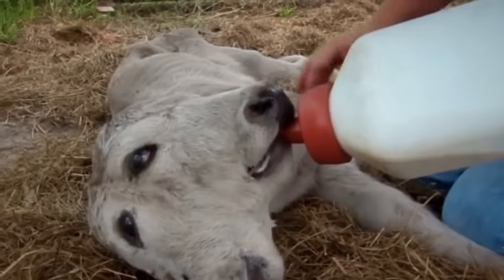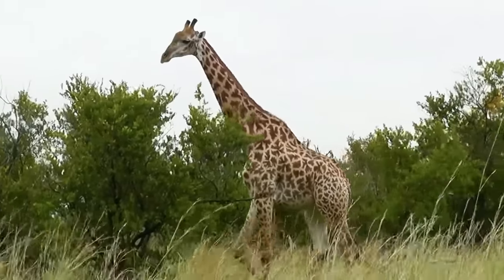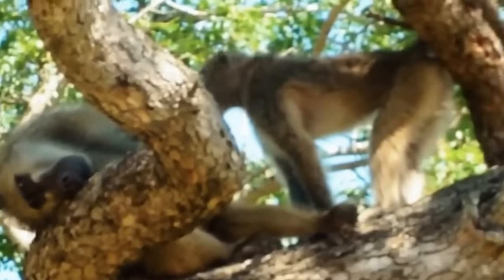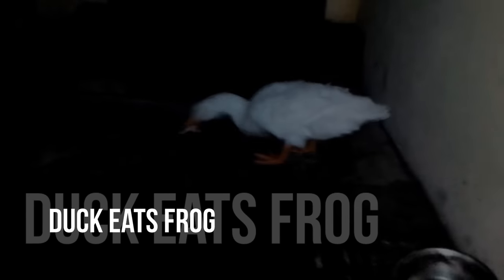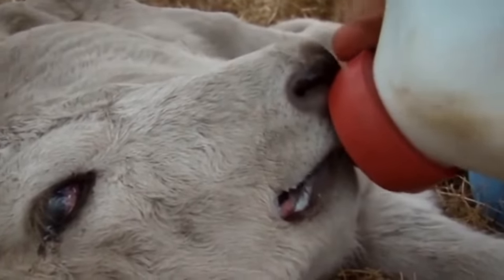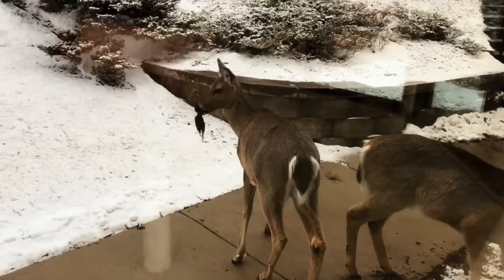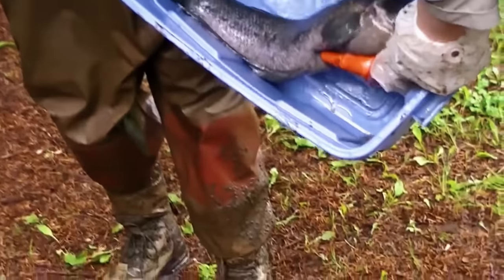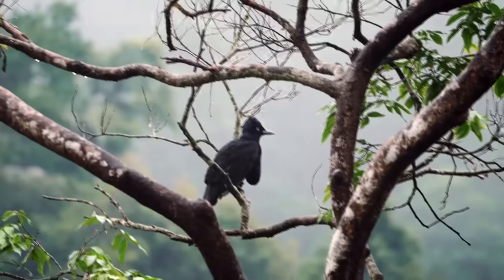Proofs That Nature Is Getting Weird